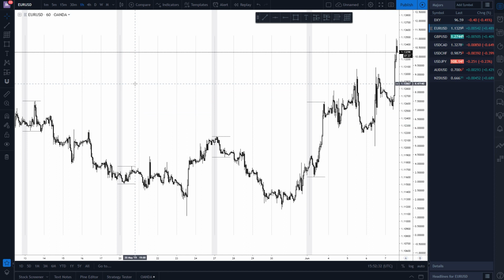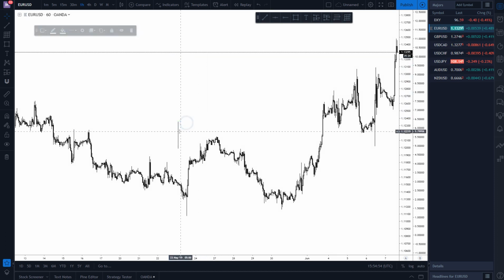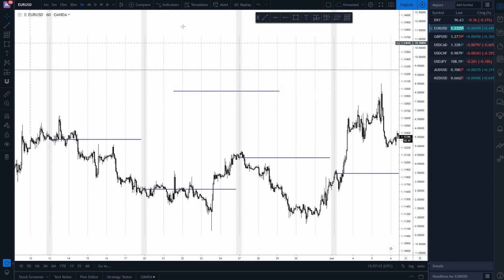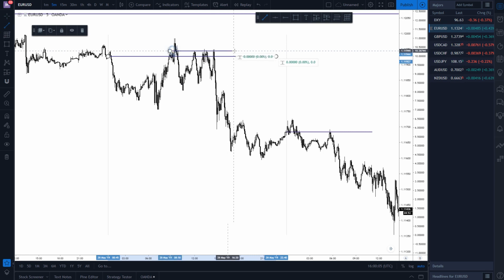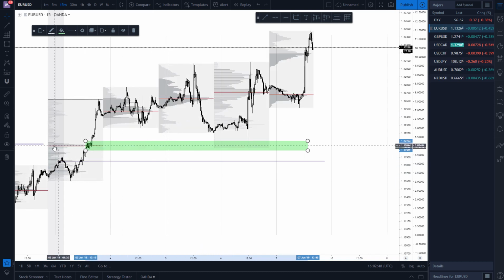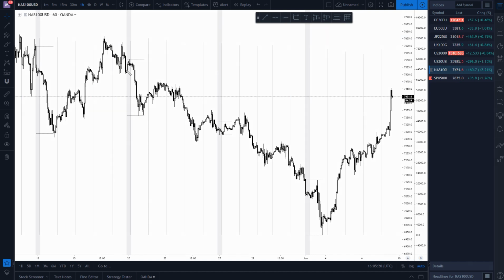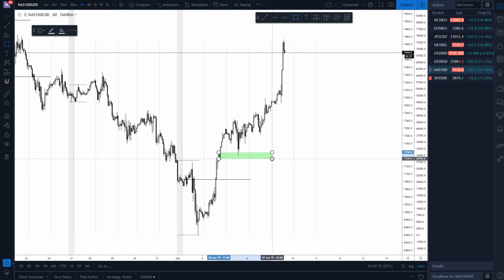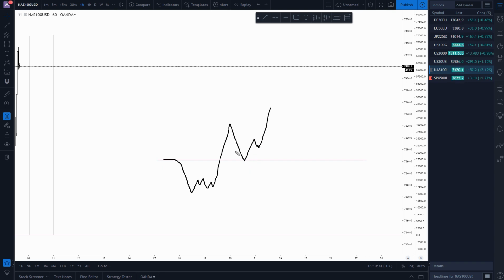11. Time of the day